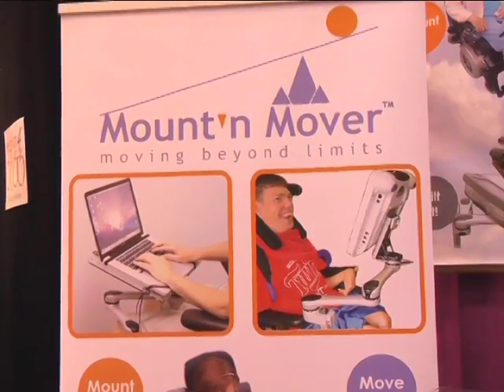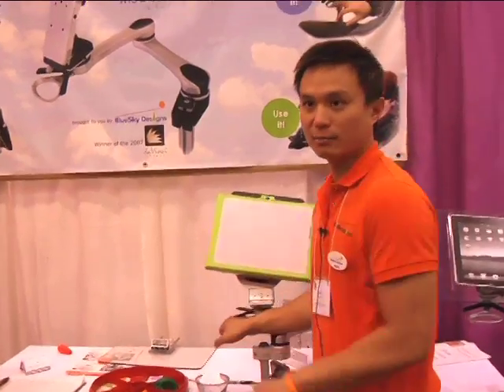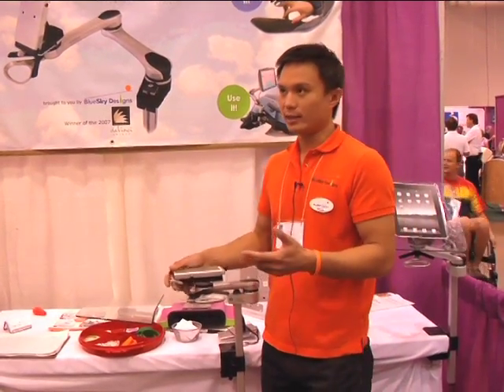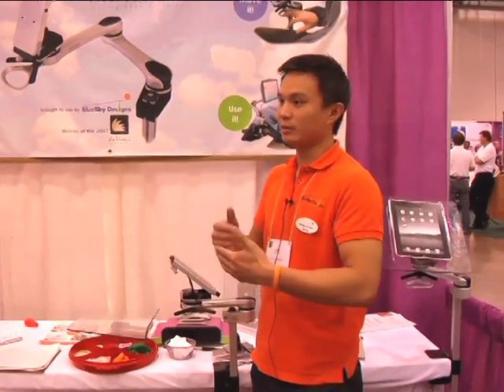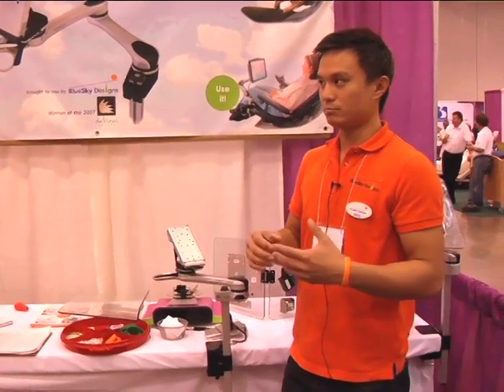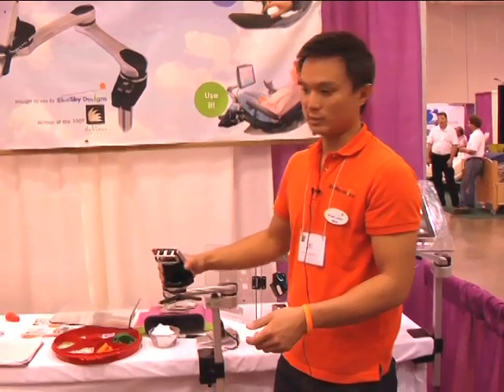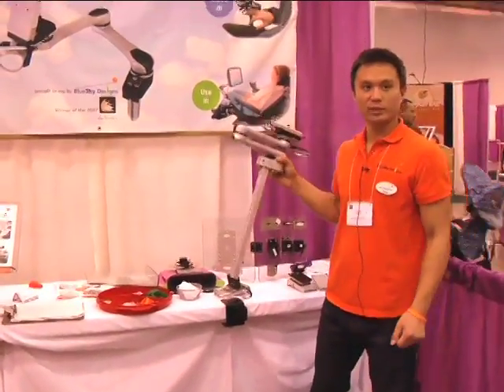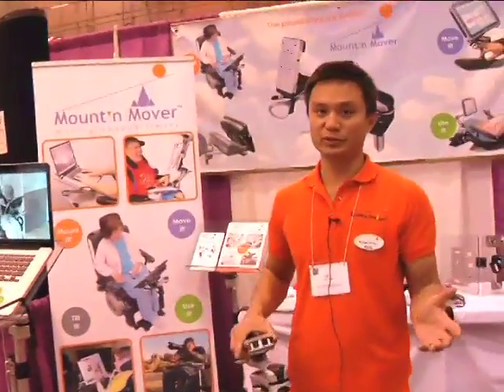Abilities Expo: Mount'n Mover - Wheelchair mounting system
The Mount'n Mover is a powerful new wheelchair mounting system designed with a focus on access, positioning and ease of use. It is compatible with speech devices, laptops, reading stands, trays, cameras, and much more